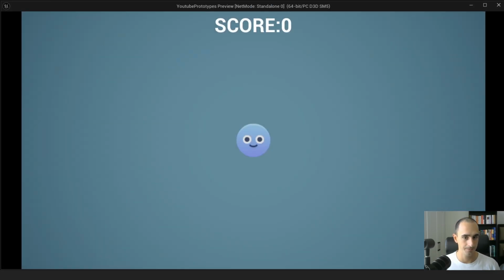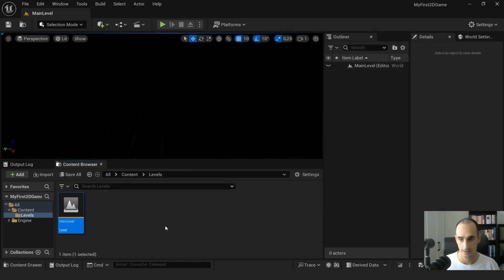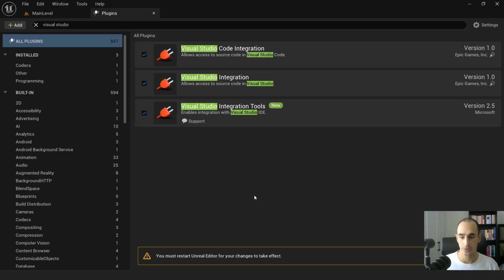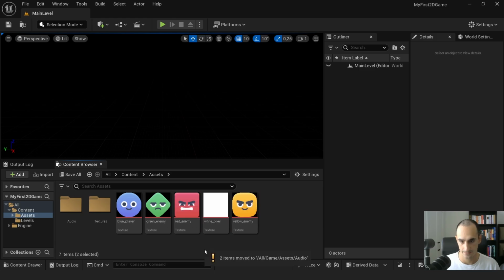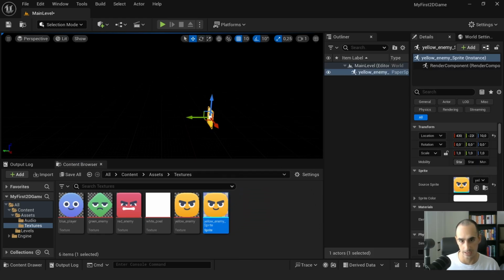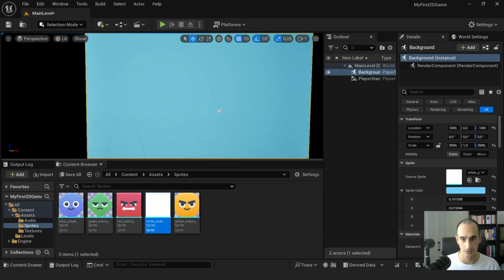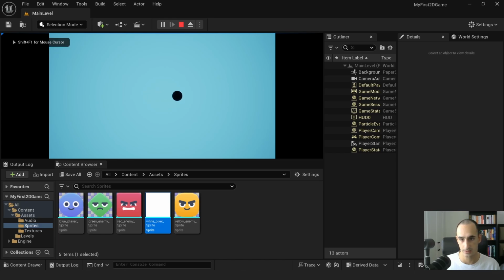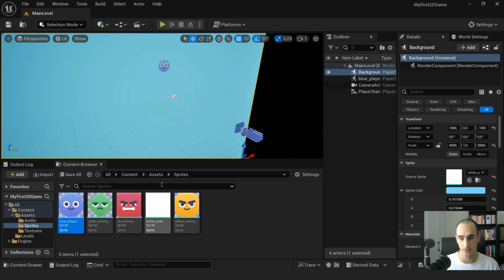Make Your First 2D Game In Unreal Engine (C++ and Paper2D) - P1